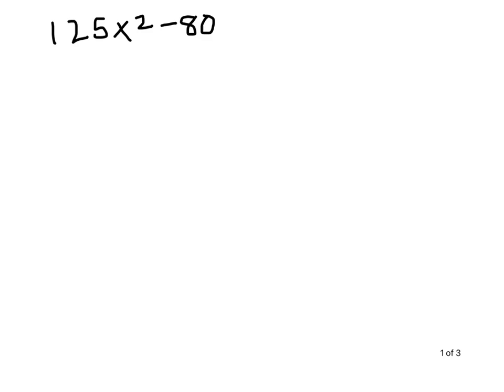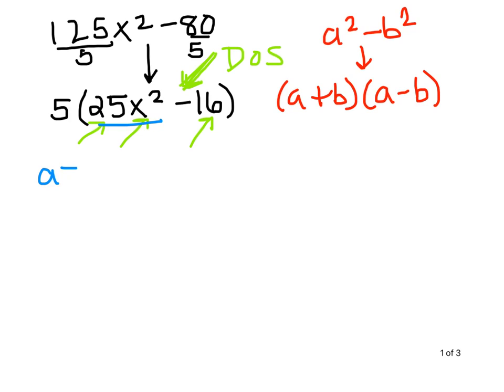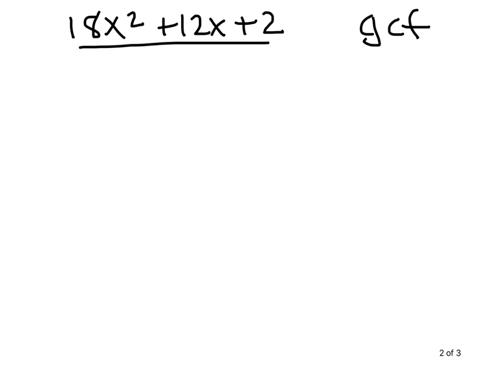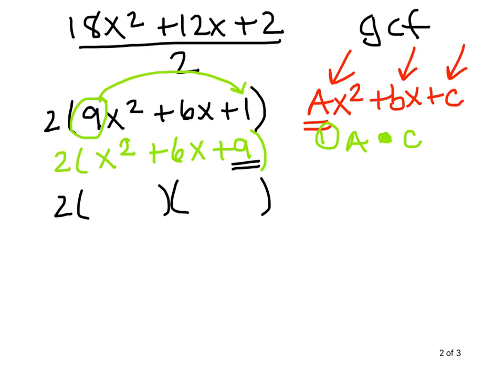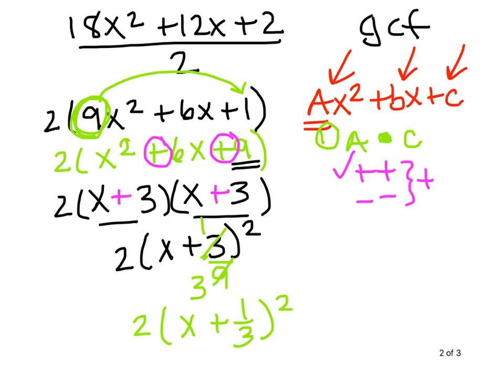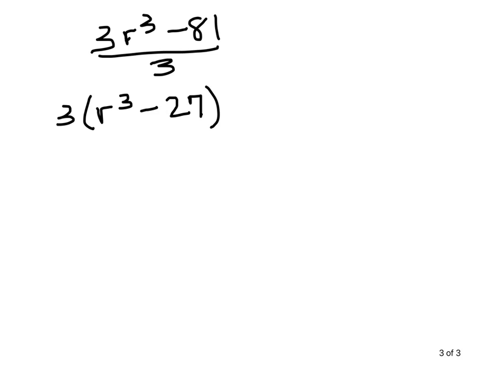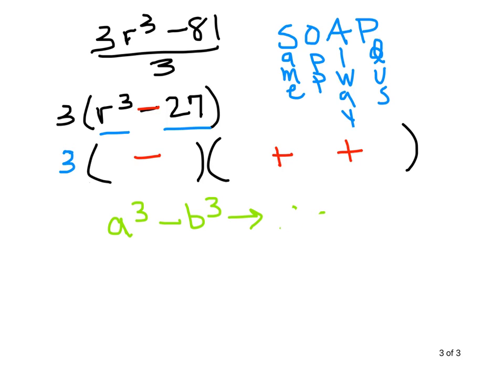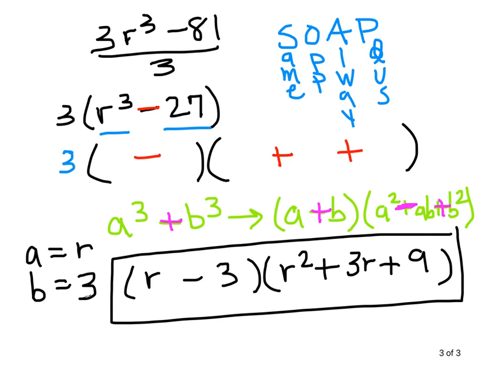Solving using the Quadratic formula